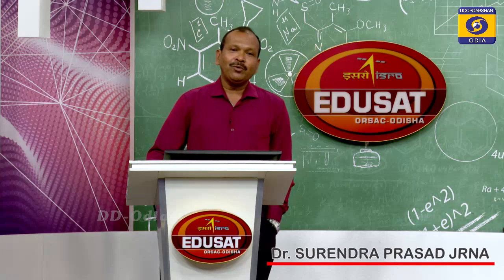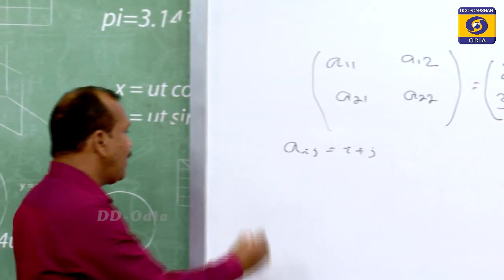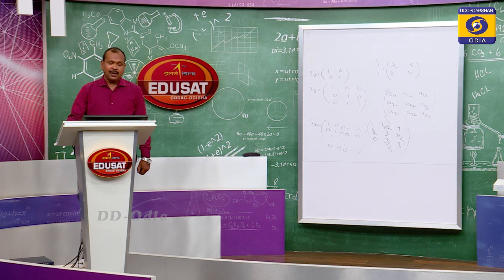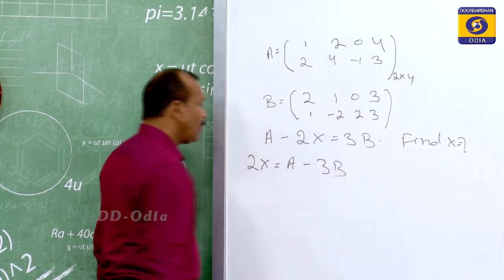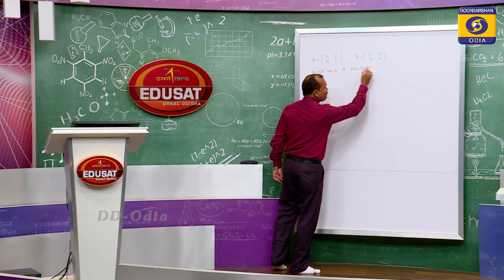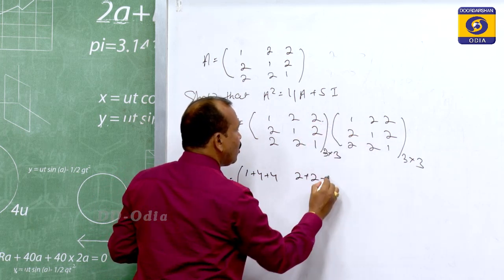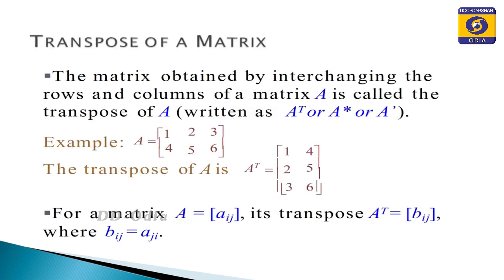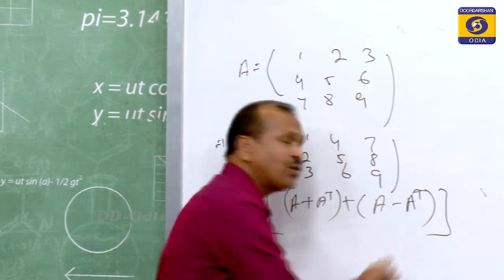Math || Matrix {part 1&2 } Class 12th